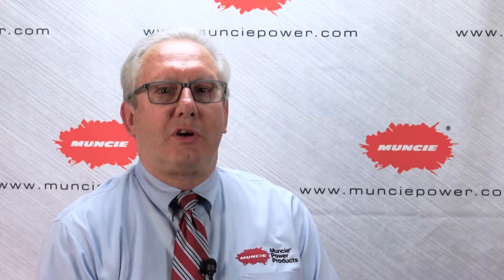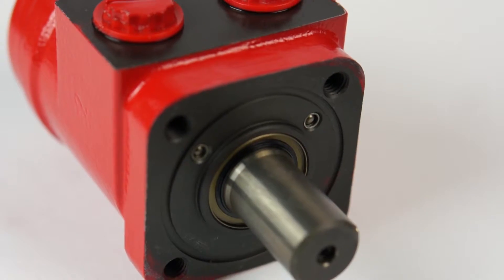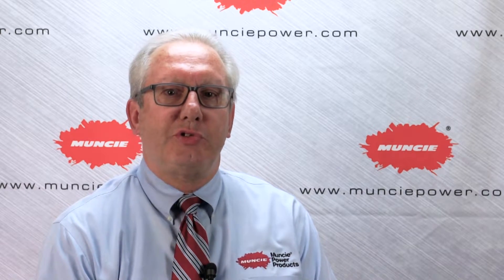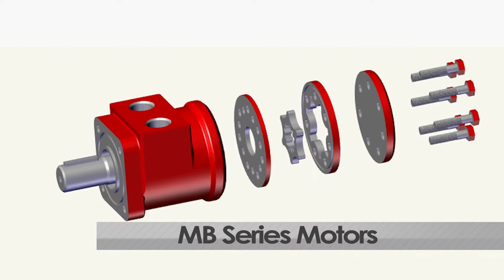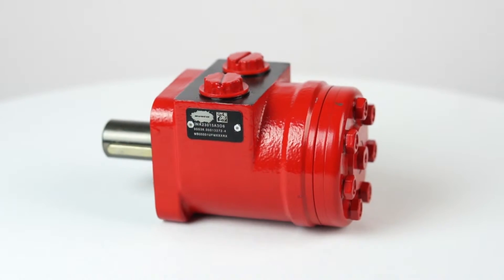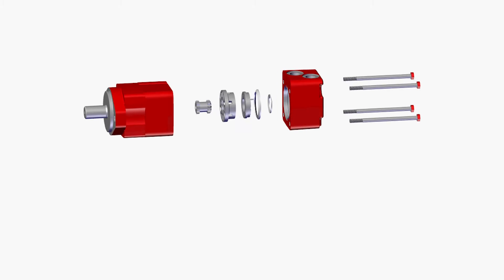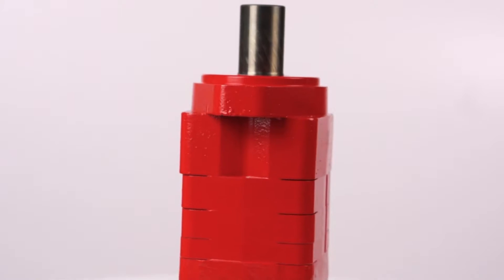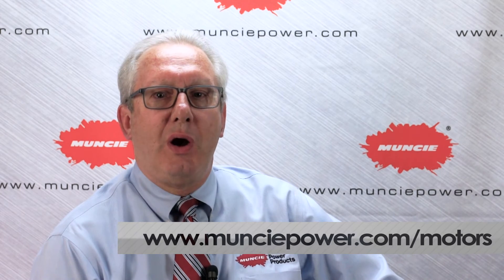MB & MJ Series Motors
Dave Douglass, Director of Training and Education, gives us an overview of our low speed, high torque hydraulic motors known as the MB and MJ Series.